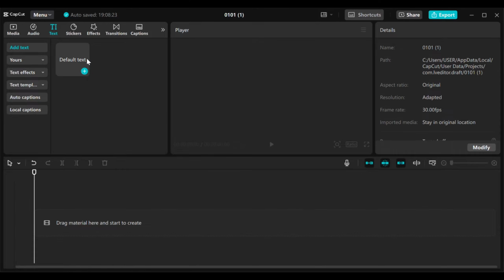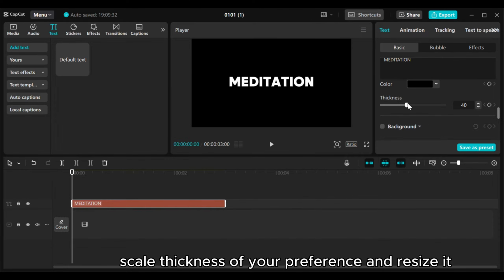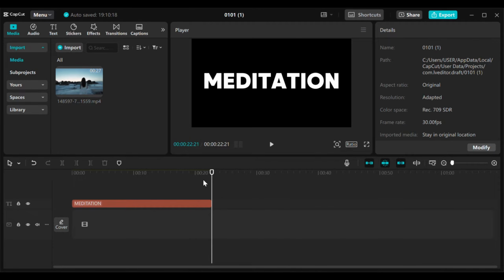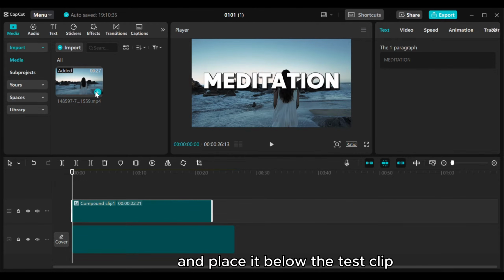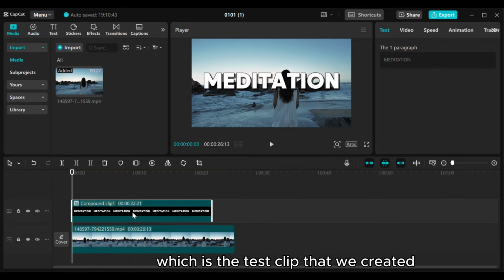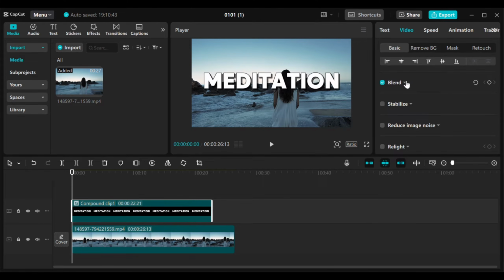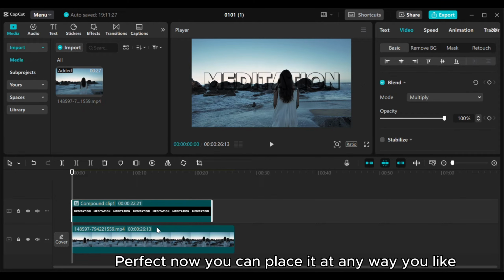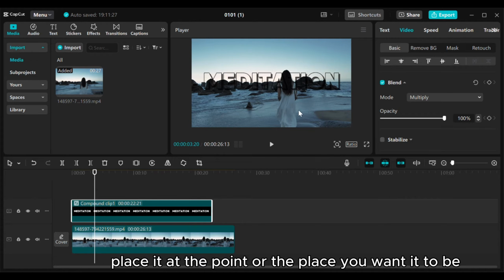How To Create a Capcut See Through Blending Effect. (CAPCUT TUTORIAL)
Learn how to create the viral see-through blending effect in CapCut! In this step-by-step video editing tutorial, I show you exactly how to make your text transparent and overlay it beautifully over any background using CapCut's blending modes.

This text mask / blending trick is perfect for cinematic intros, TikToks, Instagram Reels, and YouTube Shorts. It takes less than 5 minutes to master!

👇 Timestamps:
0:00 - See-Through Blending Effect Preview
0:45 - Adding Your Text & Choosing Fonts
1:30 - How to Apply CapCut Blending Modes
3:00 - Advanced Adjustments & Fine-Tuning
4:15 - Final Export Settings

Software Used:
• CapCut App (Mobile/PC)